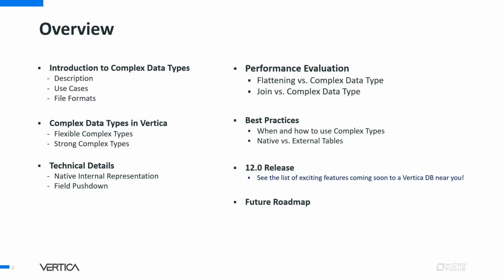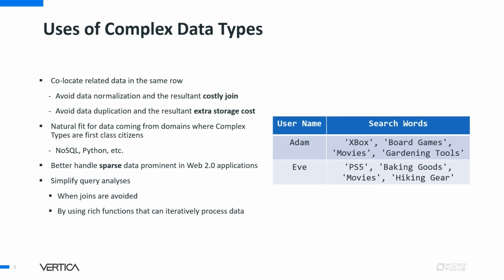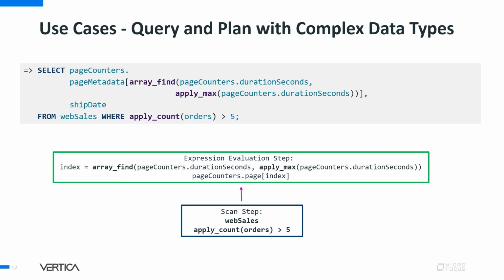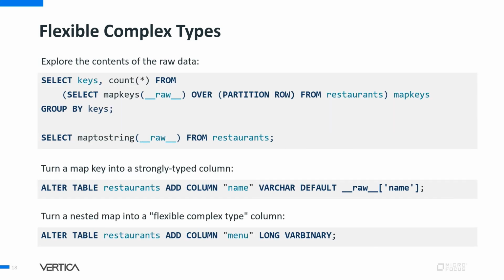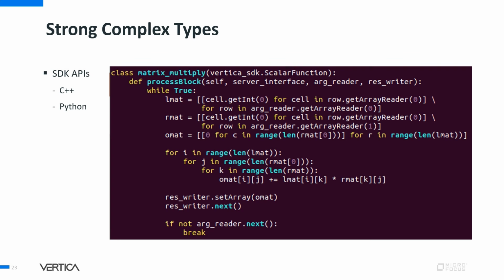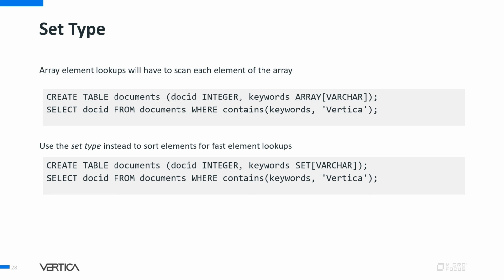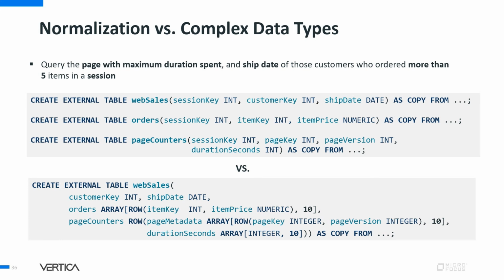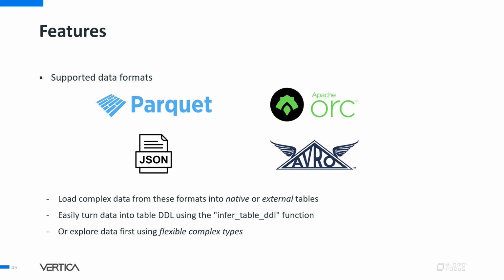Vertica Unify 2022 - Integrating with Complex Messages and Data Lake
Integrating with Complex Messages and Data Lake Archives

Ryan Roelke
Many of the most important data formats for data lakes, message systems, and data science sources are not simple rows and columns, but complex data types like arrays, maps, and structs. To support complex JSON message parsing, common data lake formats like Parquet and ORC, and matrix math for data science, Vertica has expanded its understanding of data. Vertica can not only reach out and query external complex data, but work with this data internally. Learn the latest updates in complex data support, and where Vertica is taking it next.

Vertica Unified Analytics Platform
Powering the World’s Leading Data Disruptors
The Vertica Unified Analytics Platform is built to handle the most demanding analytic use cases and is trusted by thousands of leading data-driven enterprises around the world, including Etsy, Bank of America, Uber, and more. Based on a massively scalable architecture with a broad set of analytical functions spanning event and time series, pattern matching, geospatial, and built-in machine learning capability, Vertica enables data analytics teams to easily apply these powerful functions to large and demanding analytical workloads. Vertica unites the major public clouds and on-premises data centers, as needed, and integrates data in cloud object storage and HDFS without forcing any data movement. Available as a SaaS option, or as a customer-managed system, Vertica helps teams combine growing data siloes for a more complete view of available data. Vertica features separation of compute and storage, so teams can spin up storage and compute resources as needed, then spin down afterwards to reduce costs.